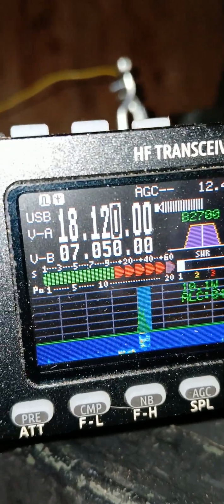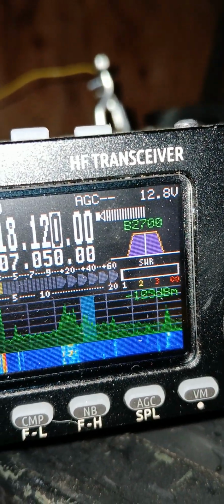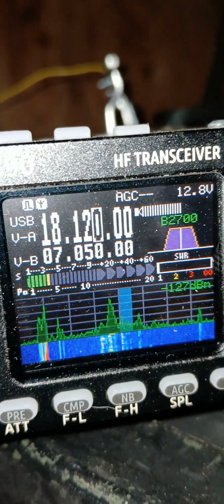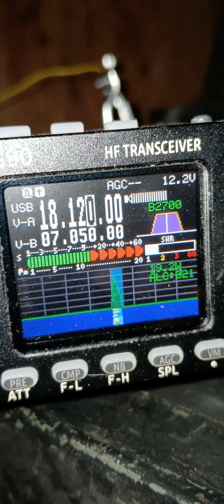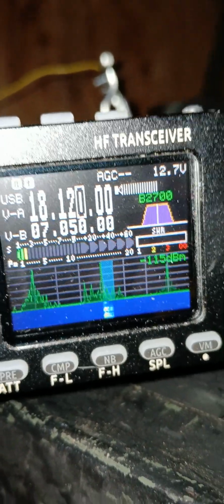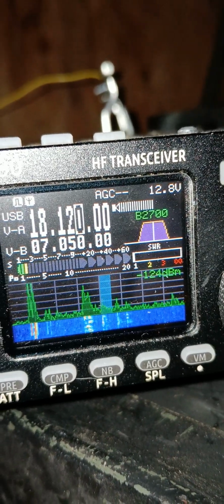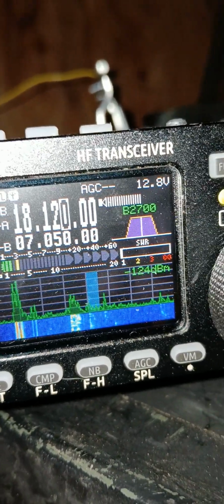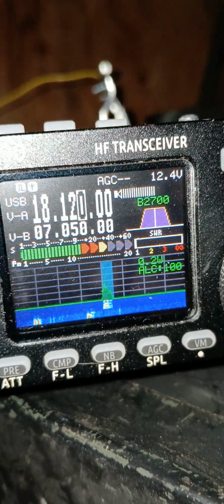Electric Fence Antenna?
Using 20 watts and about an acre and a half of electric fence only a foot off of the ground to hunt a POTA 800 miles away.